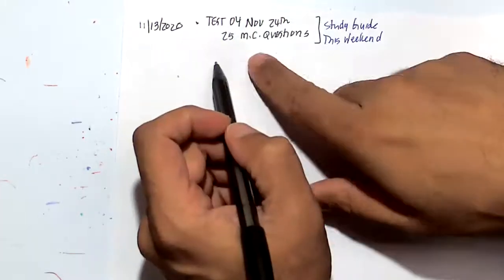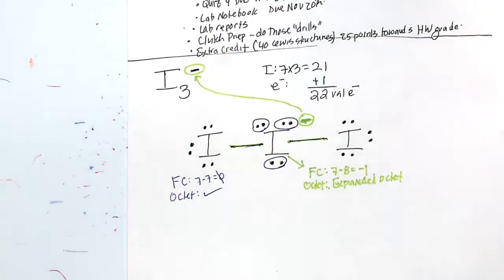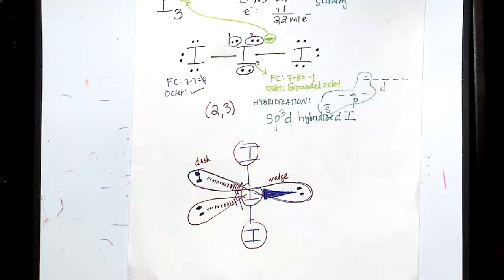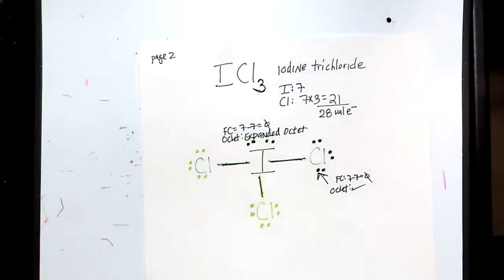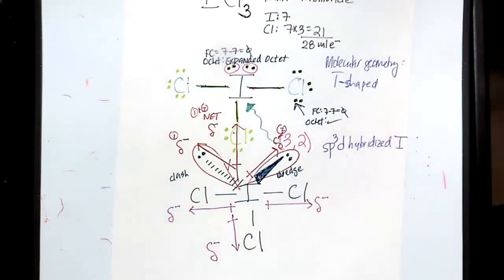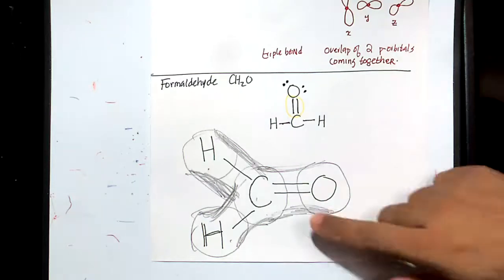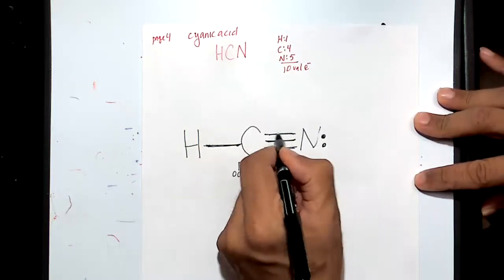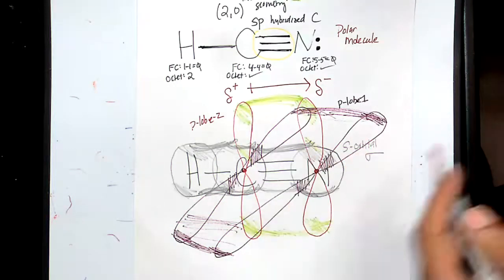Live lecture recording 11/13/2020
Lewis structure of I3(-), ICl3 (iodine trichloride)